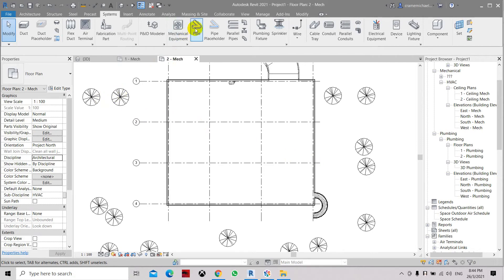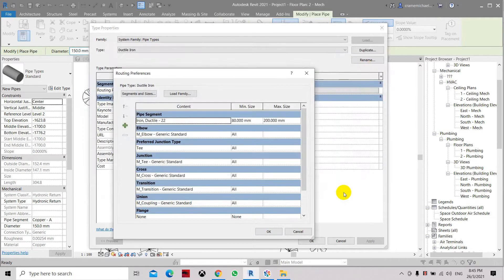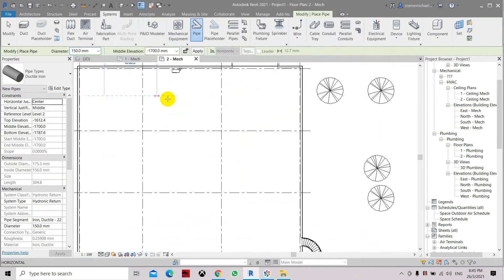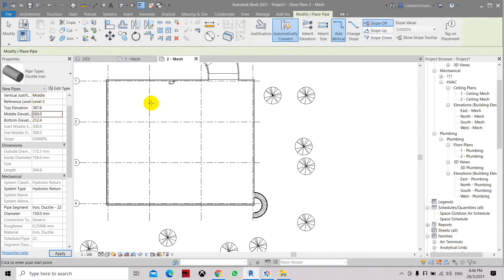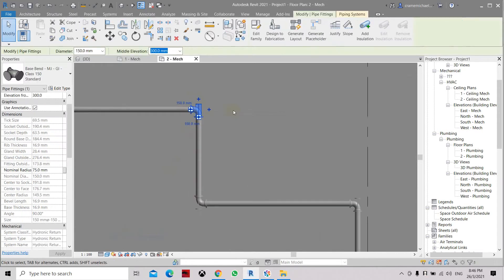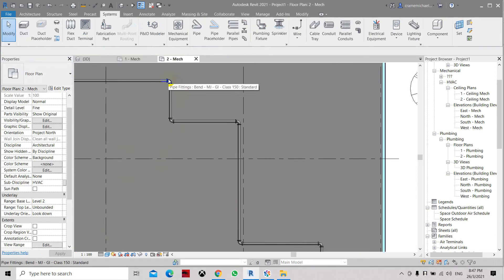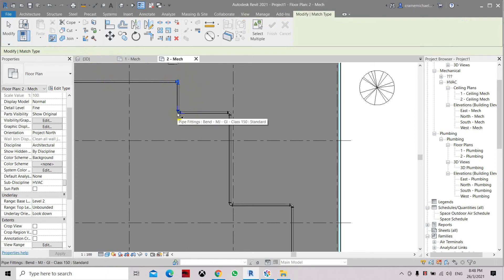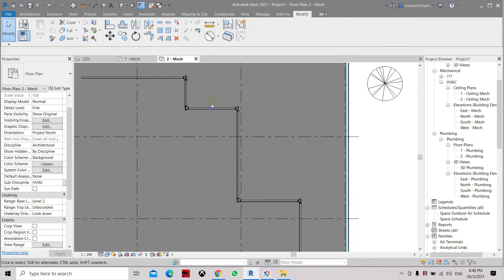Change Existing Pipe Fitting Type In Revit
Tips and Tricks In Revit